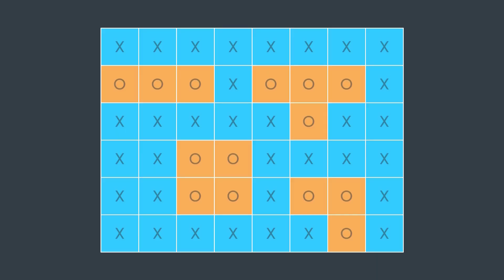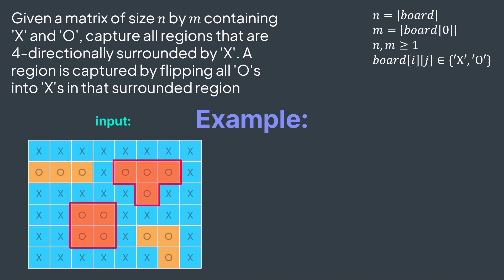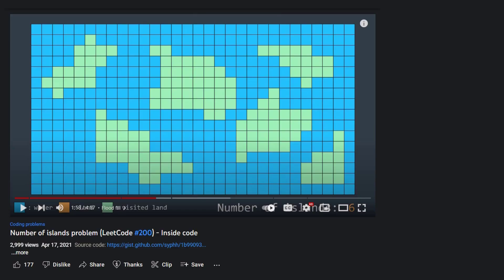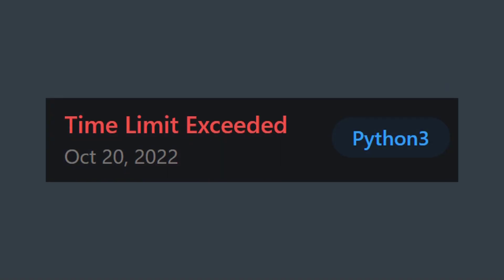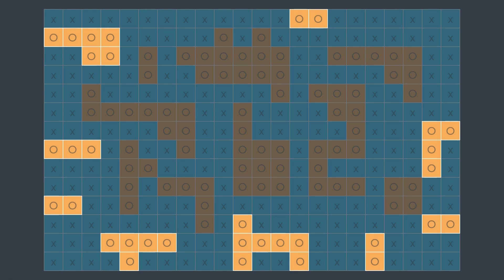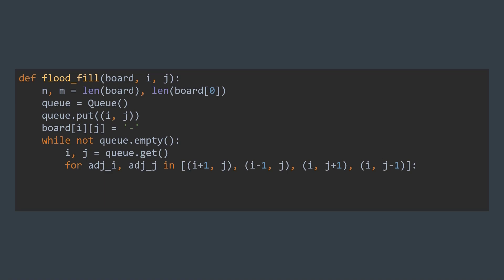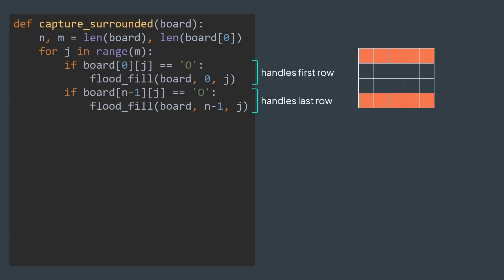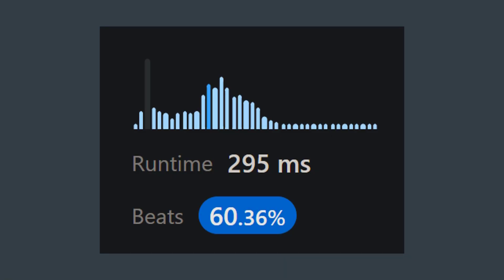Let's apply flood fill algorithm to solve the Capture surrounded regions problem (LeetCode 130)